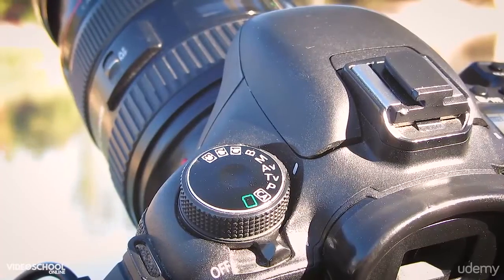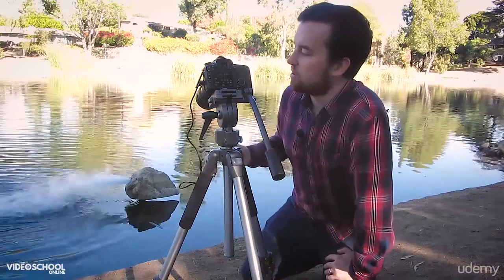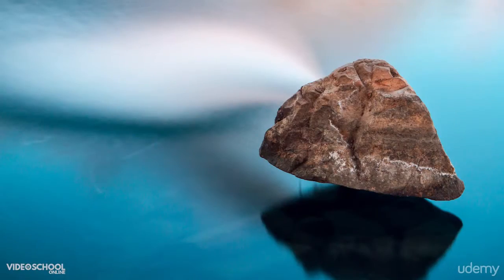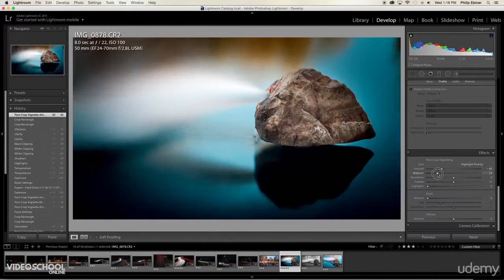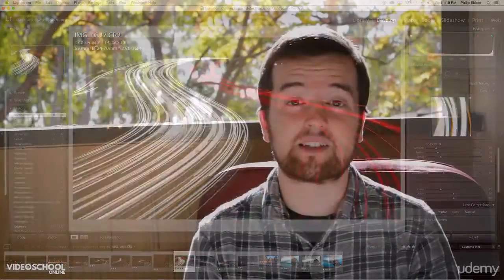Long Exposure Photography: Shoot Your Own Stunning Photos : Introduction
Long Exposure Photography: Shoot Your Own Stunning Photos
A quick start long exposure tutorial that will get you shooting beautiful photographs with your DSLR and iPhone cameras.